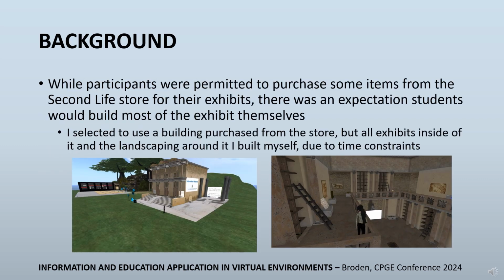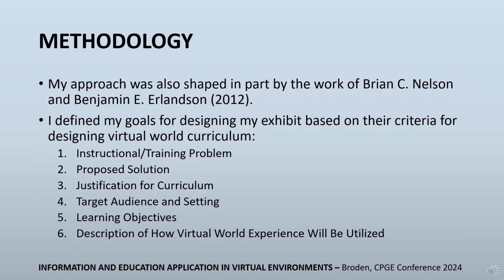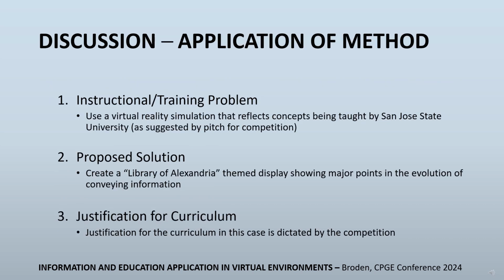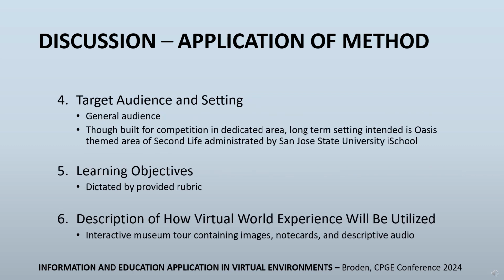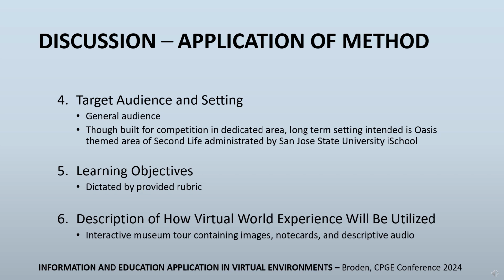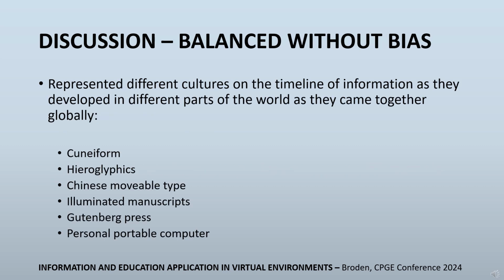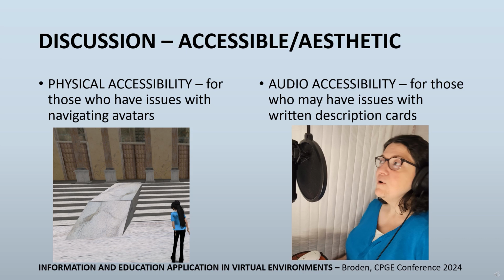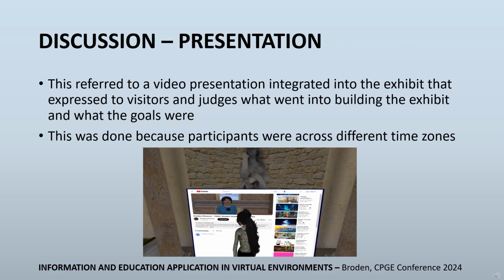Information and Education Application in Virtual Environments - Originally for SJSU CPGE 2024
This video was originally for the SJSU CPGE 2024 Online Student Conference.

As people become more accustomed to the idea of virtual environments being able to be used more than just a way to play games as part of everyday life, they are finding a place in the educational sector as well. Shannon Broden will walk through her participation through San Jose State University’s Virtual Center for Archives and Records Administration (VCARA) in the Fall 2023 Second Life Student Challenge hosted by the Virtual Worlds Education Consortium in Second Life. This will include how she developed the exhibit she designed, the ways in which a virtual world can be used to teach and convey information with interactivity, and how effective the results seemed to be based on competition judging by a given rubric designed by the Virtual Worlds Education Consortium. Broden then discusses the implications and relevance of the use of virtual worlds to help discover information and teach educational concepts in non-traditional spaces such as libraries and classrooms.